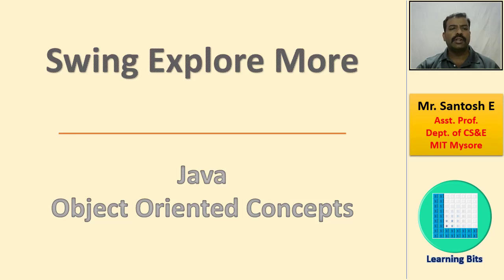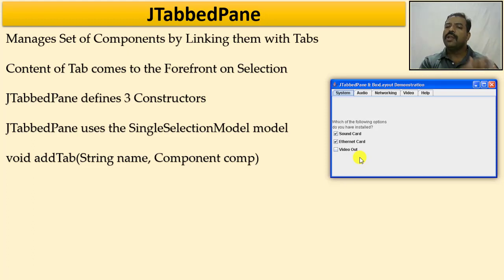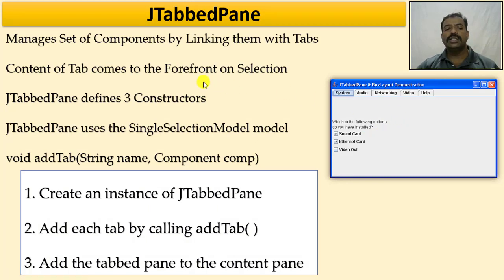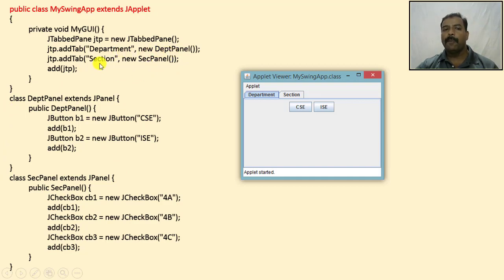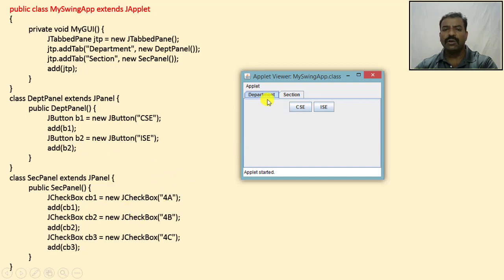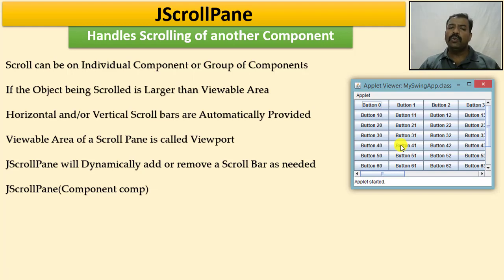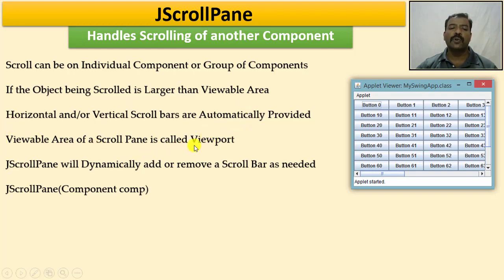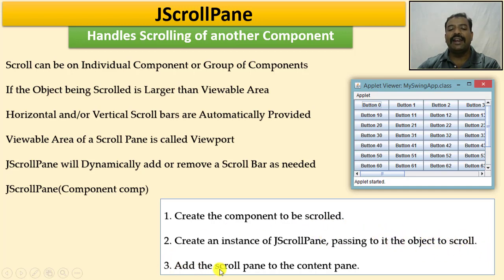Exploring Java Swing | Part-2 | Java Object Oriented Concepts | Session-24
1. Tabbed Pane
2. Scroll Pane
3. List
4. Combo Box
5. Table
Are the few important components of Java Swing, this Video Lecture focuses on for discussion.